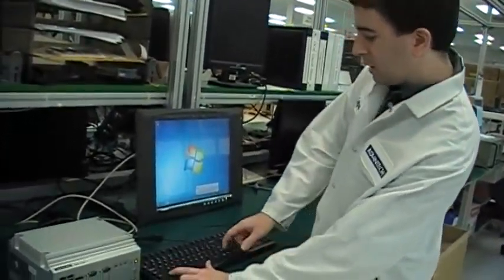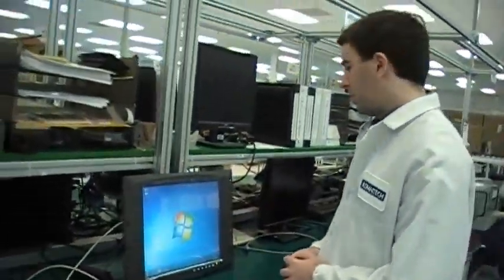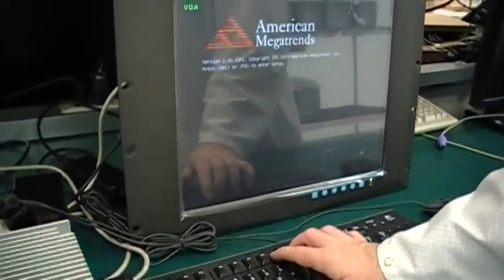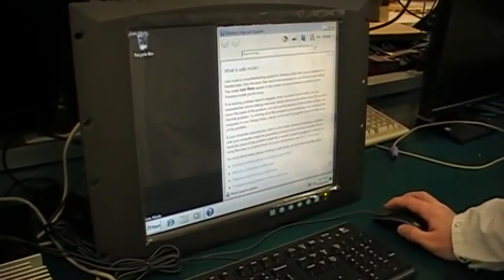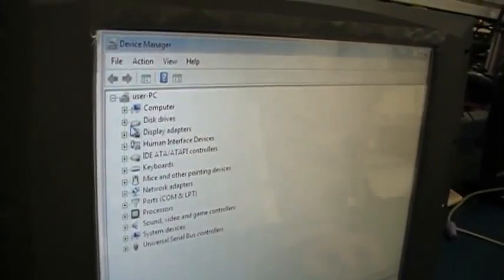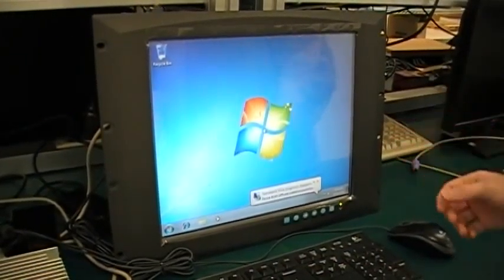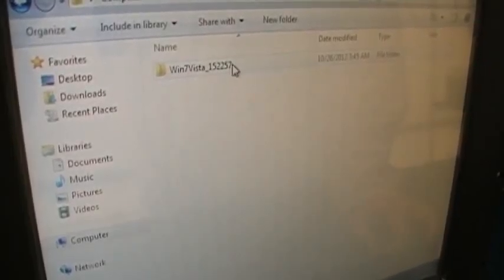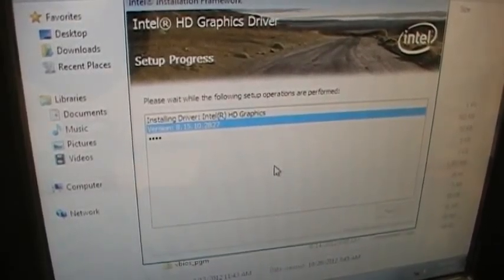How to Recover your Video Display in Windows 7 Systems using Intel® Mobile Processors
This tutorial describes how to recover from a display output problem in Windows 7, when the OS keeps defaulting to the LVDS display output on boot up. We demonstrate using the Advantech ARK-3000 Series.

You can find more details on ARK compact embedded computers at the Advantech eStore